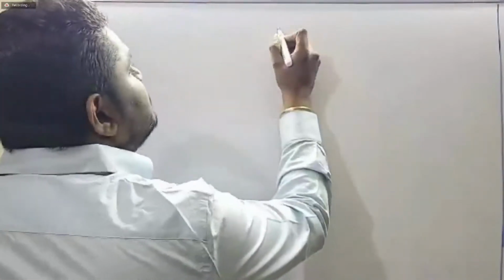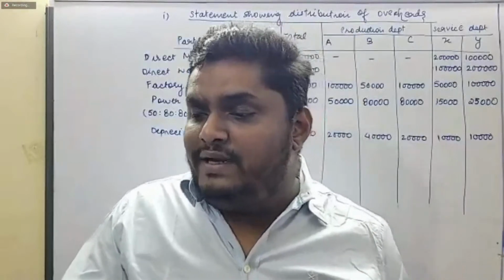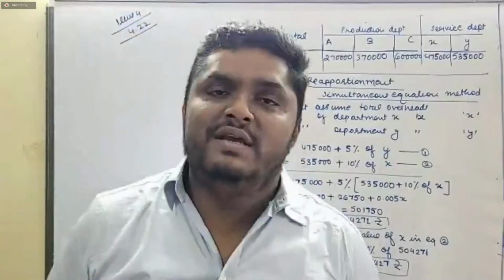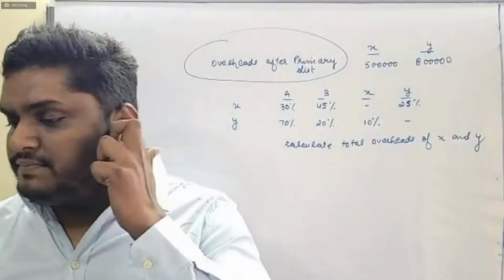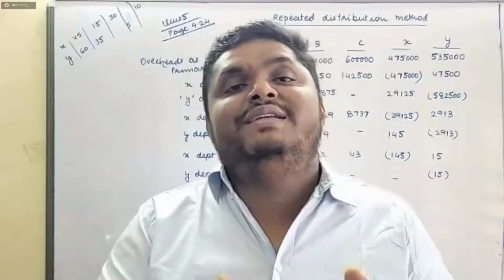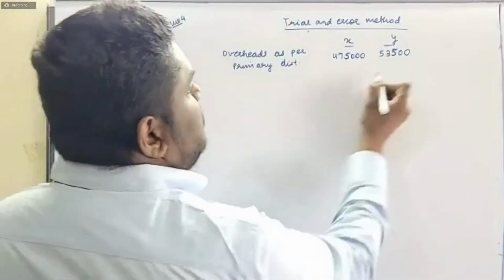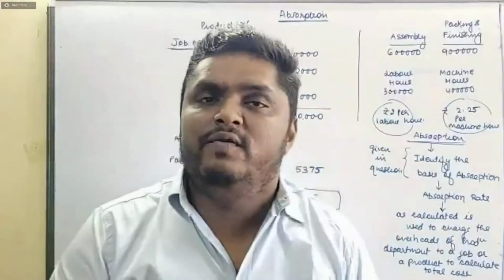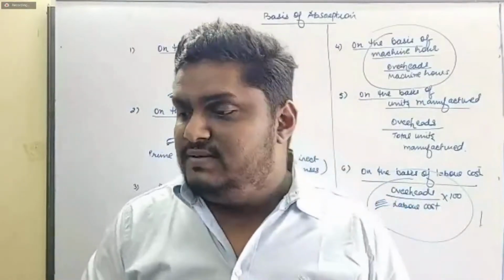Intermediate Paper 3: CMA | Topic: Overheads | Session 1 | 11 Jan, 2023